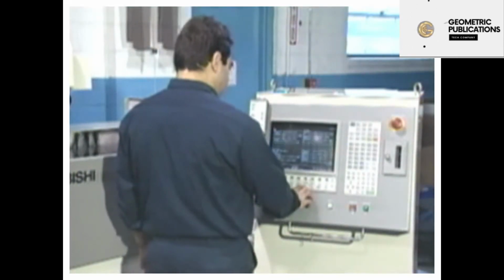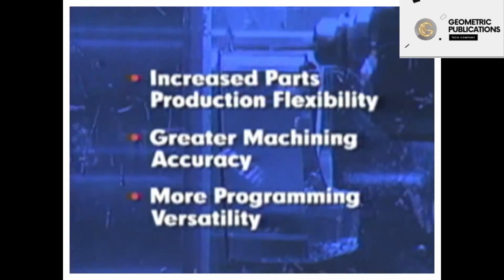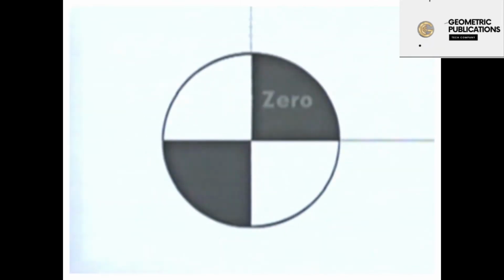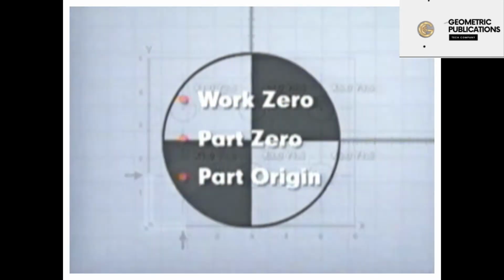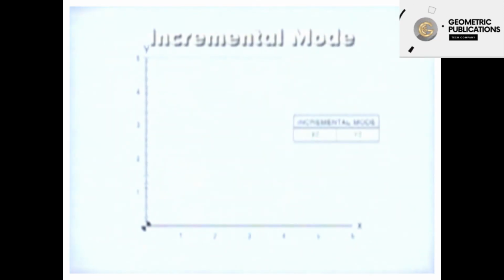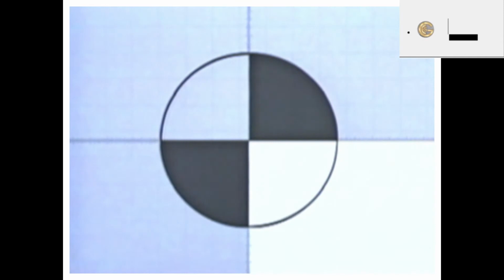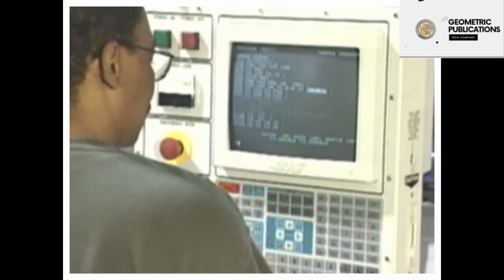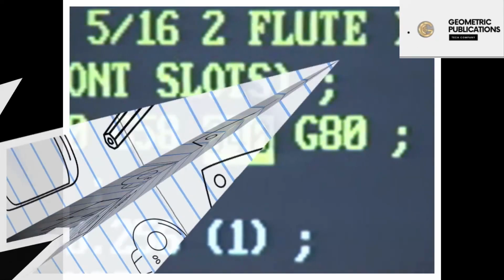Cnc machines and programming Part 1 (with Subtitles)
This video teaches about cnc and its programming. It teaches about all the parts of CNC machines, axis conventions and types of cnc machines